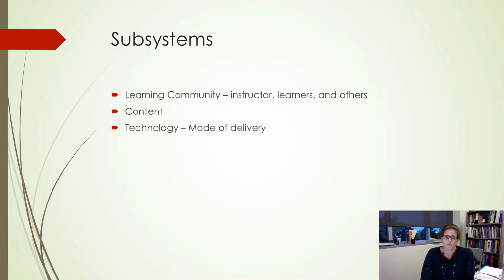Presentation 1 Part 1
Table of Contents:

00:00 - Asynchronous Distance Learning – Part 1
00:20 - Content
00:35 - Subsystems
01:44 - Steps to Success!
03:45 - Summary